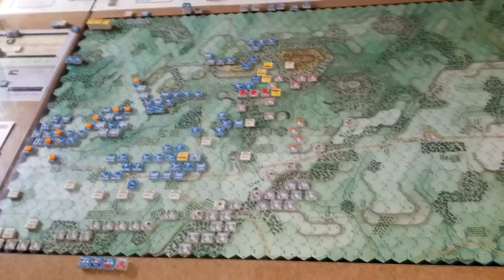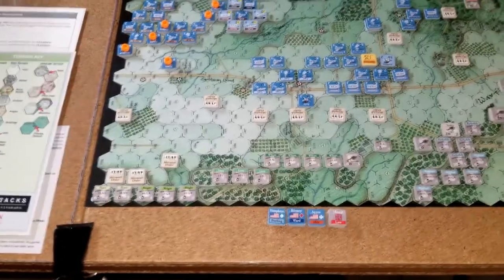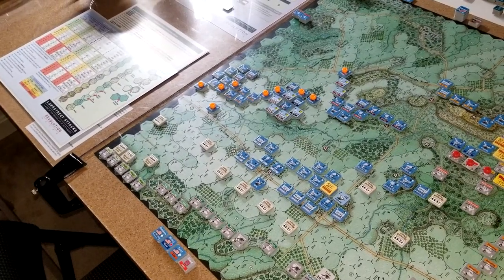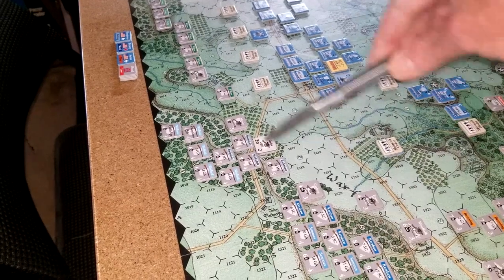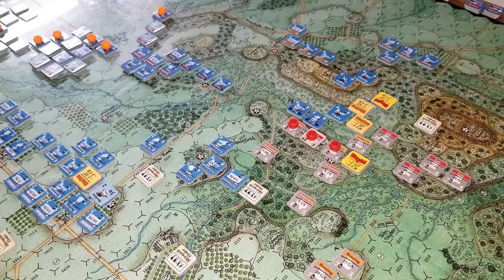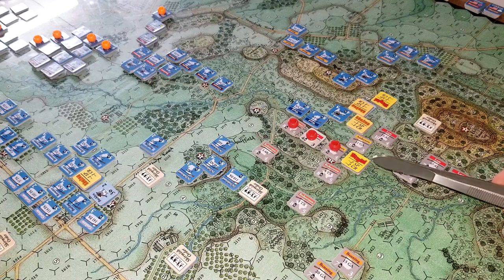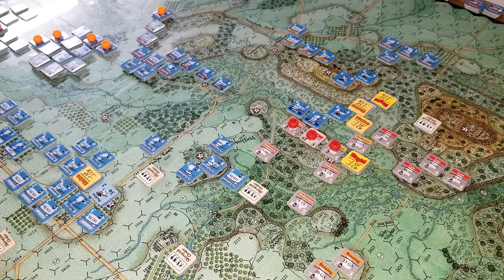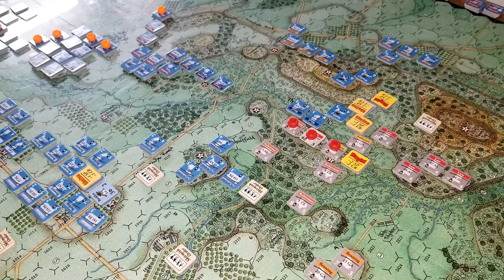Longstreet Attacks (Part 1) Revolution Games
The 2nd Day at Gettysburg
Regiment level Game
Revolution Games (2018)